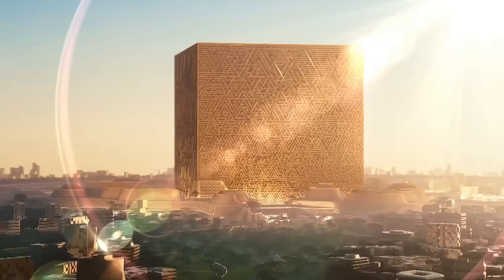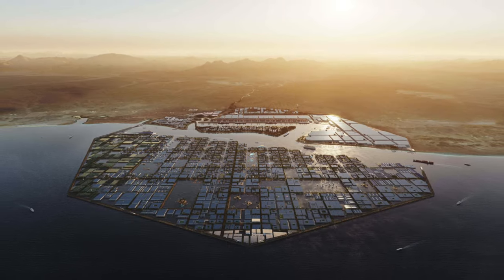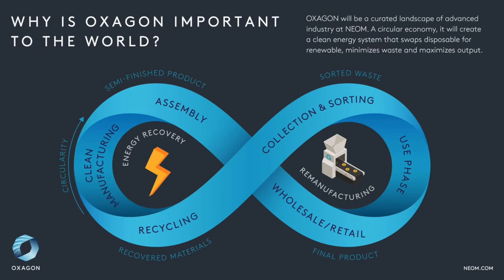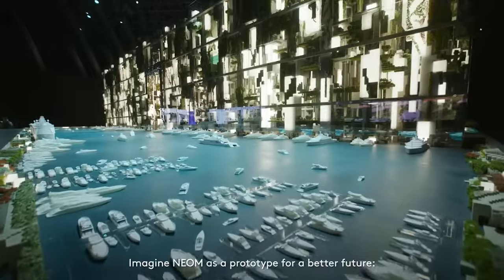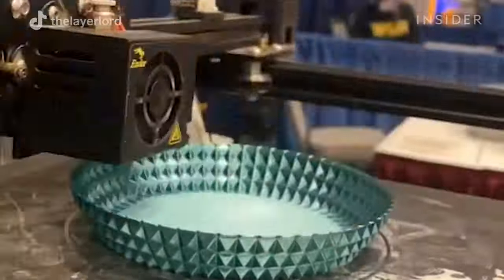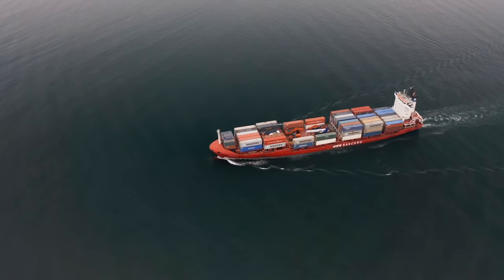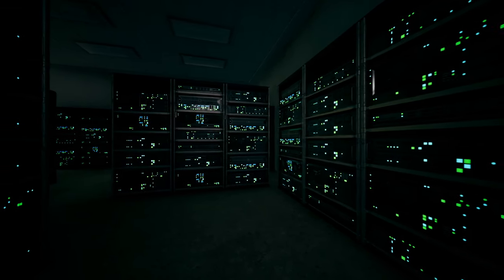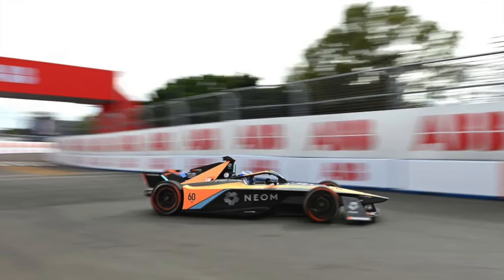Oxagon - The World's Largest Floating Hub & Port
Saudi Arabia is on a mega project boom, the latest of those is Oxagon, the worlds largest floating structure. The Oxagon mega project costs $2 billion and is already under construction in Saudi Arabia. Oxagon will be a futuristic hub and port designed to create cutting edge technology and have insane production capabilities. Let's take a look at some of the insane engineering behind The Oxagon
► OTHER INTERESTING VIDEOS:

The Red Sea Project - Saudi Arabia's Most Ambitious Tourism Project yet